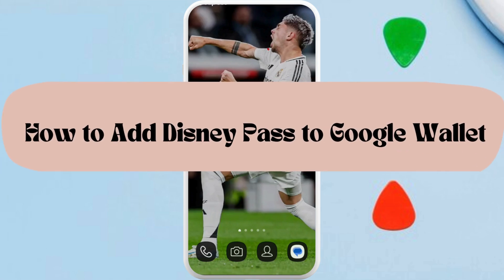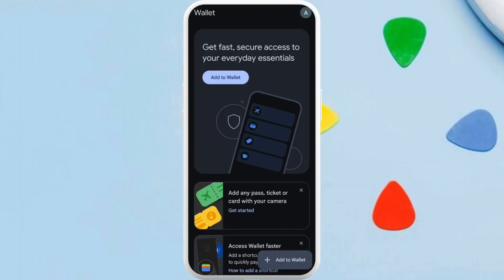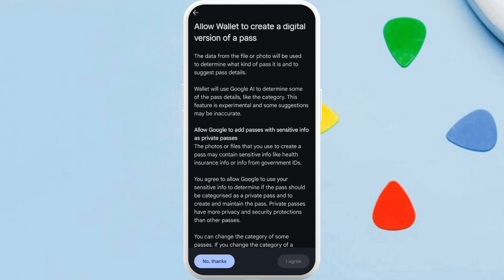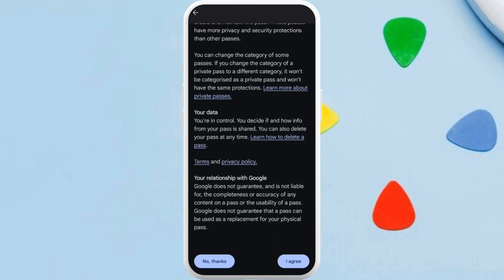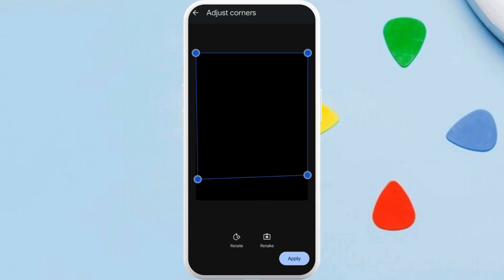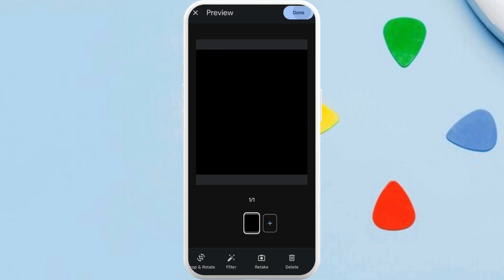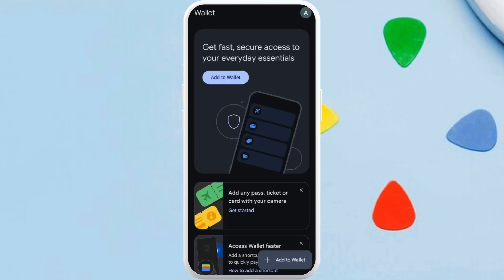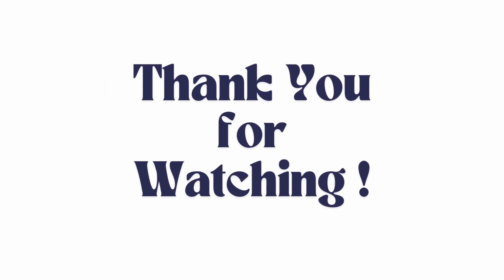How to Add Disney Pass in Google Wallet 2025?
Want to store your Disney Pass in Google Wallet for quick access? Here’s how! Adding your Disney Pass to Google Wallet makes park entry, ride reservations, and purchases easier than ever. In this step-by-step guide, we’ll show you how to link your Disney Pass to Google Wallet, scan or import your pass from the My Disney Experience app, and troubleshoot any issues if the pass isn’t adding properly. Make your Disney trip seamless with digital access to your pass!